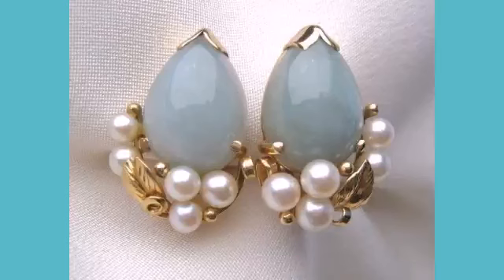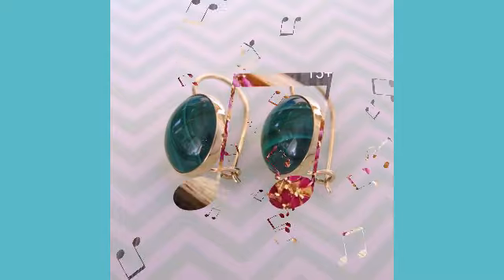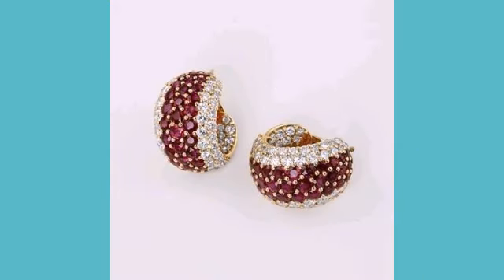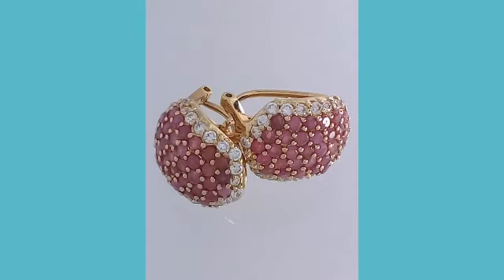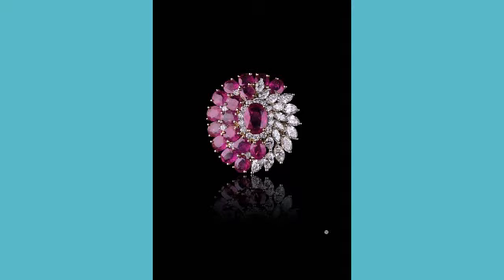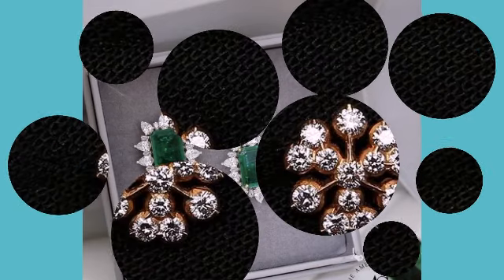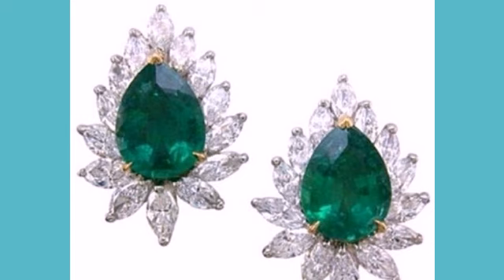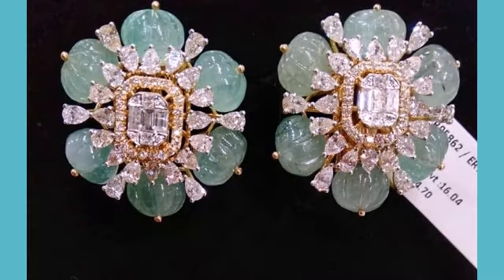Diamond 💎 Earing and stud very luxurious jewellery design ideas 2023